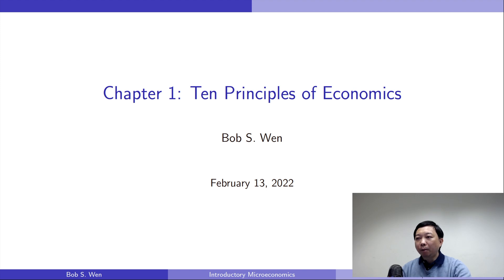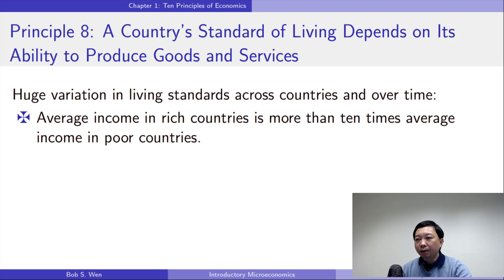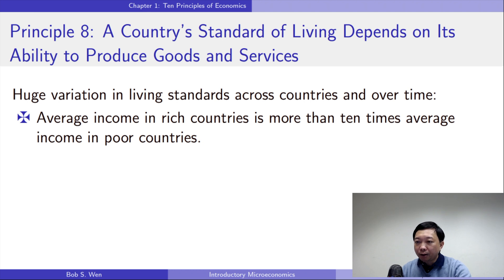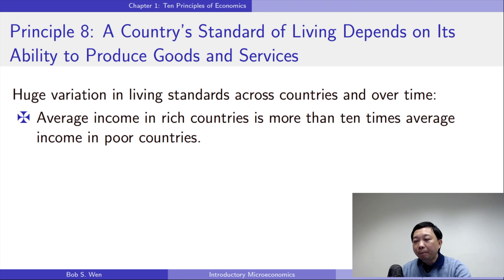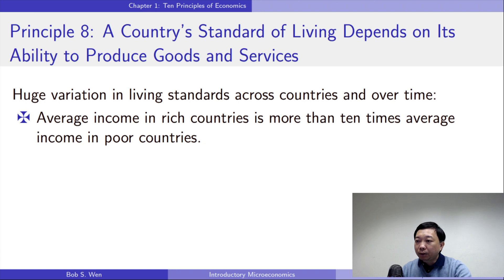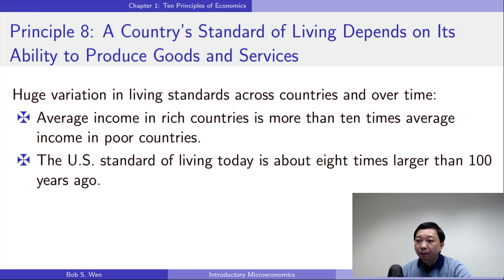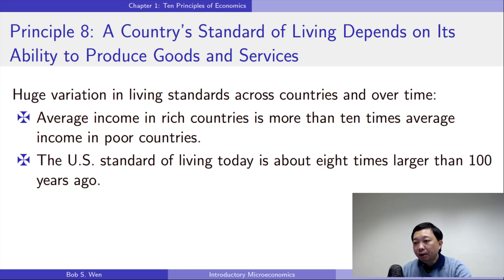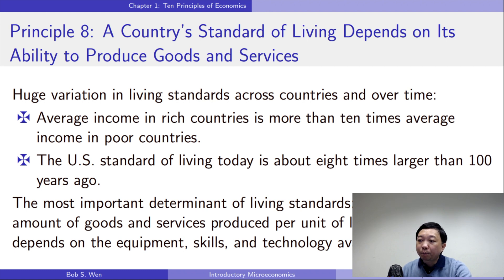Ten Principles of Econ 8: Standard of Living Depends on the Ability to Produce Goods and Services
Principle number eight is "A Country's Standard of Living Depends on Its Ability to Produce Goods and Services." The main reason for the significant differences in living standards among different countries is productivity, that is, the number of goods and services produced per labor.